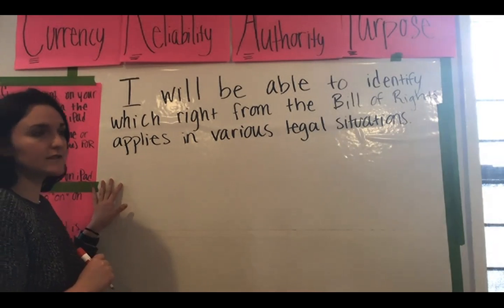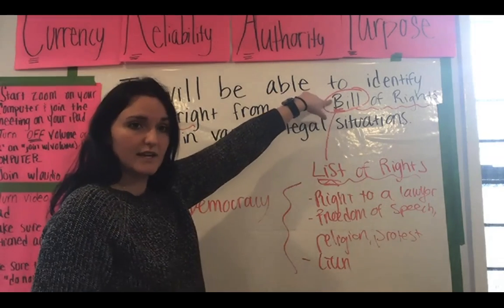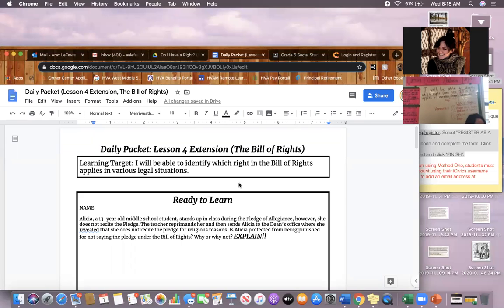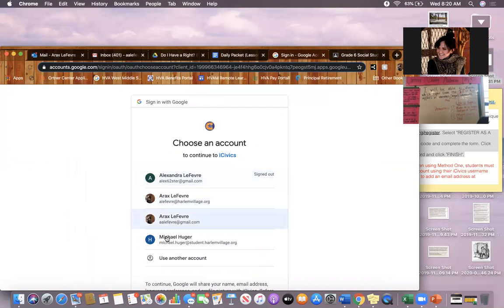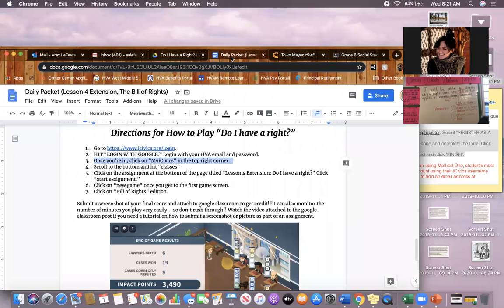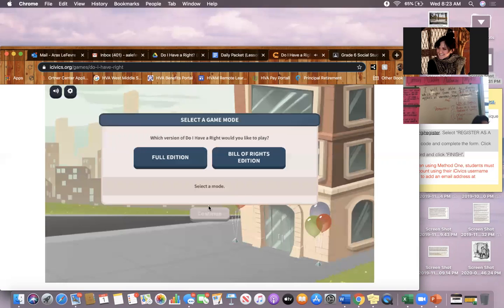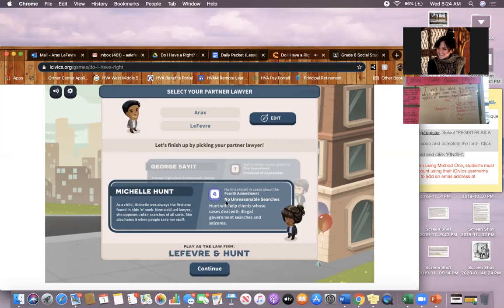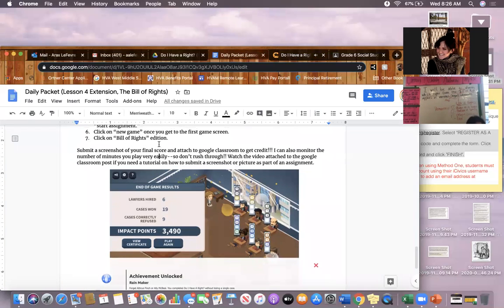Lesson 4 Extension Bill of Rights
Follow the steps of the google classroom post for today in order to complete the assignment for today.